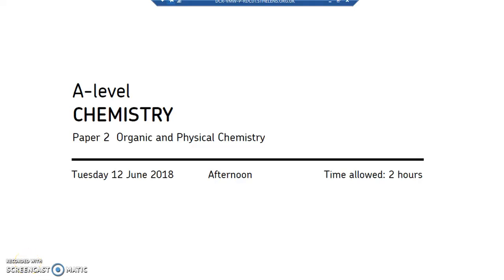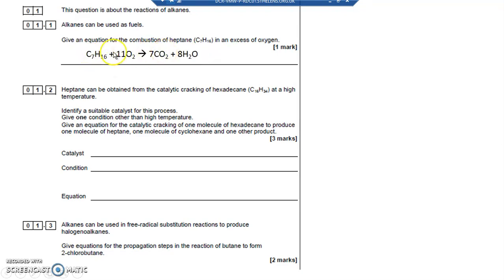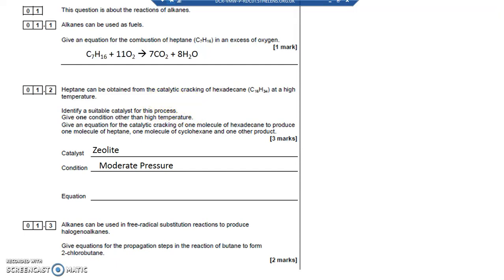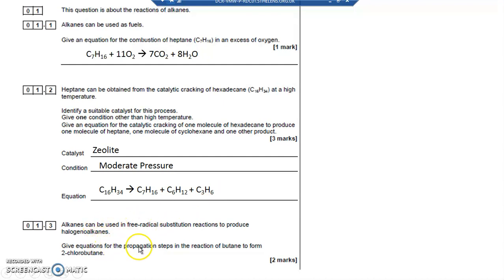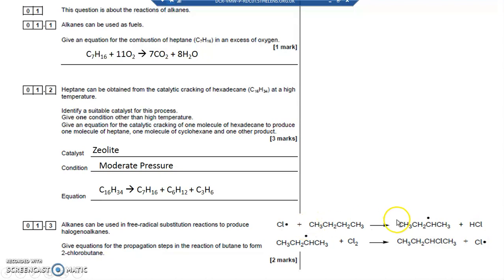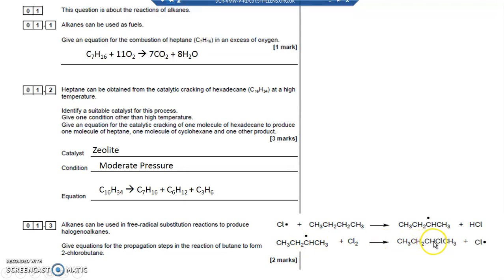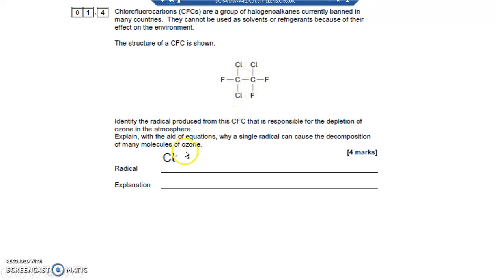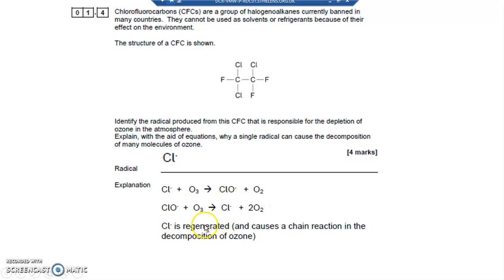A Level Paper 2 2018 Q1 1,1 2,1 3,1 4